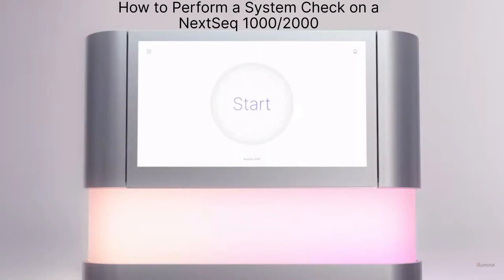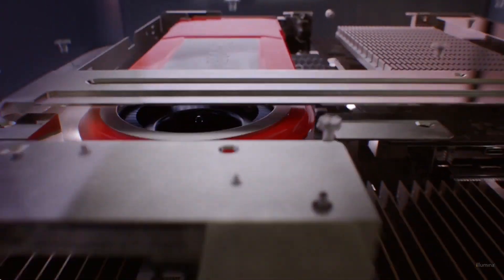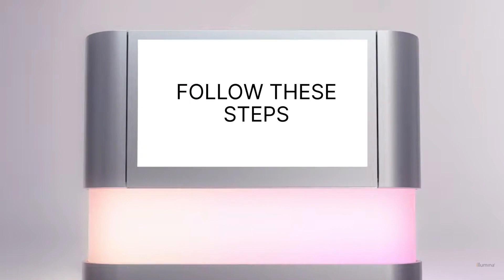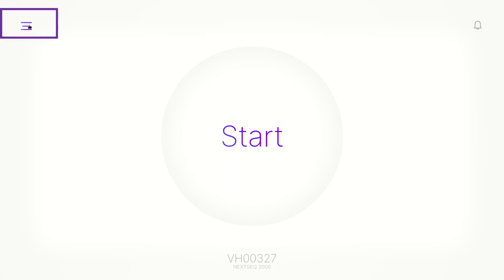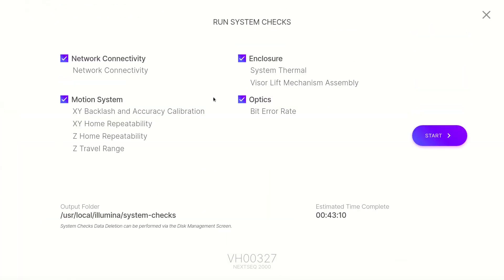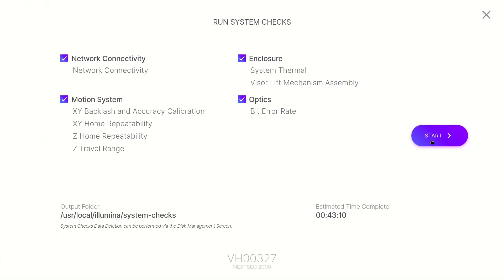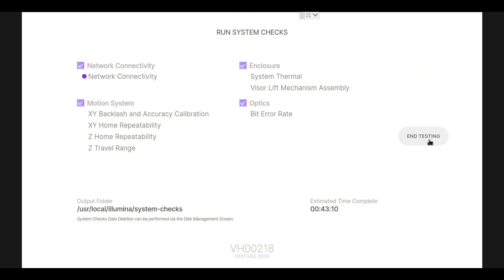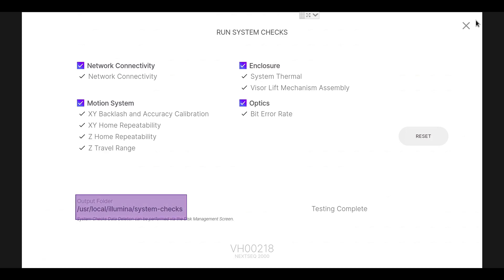How To Perform a System Check on The NextSeq 1000/2000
The NextSeq 1000/2000 system check helps to confirm that 4 instrument subsystems are functional and properly aligned.

MLR: M-GL-00205